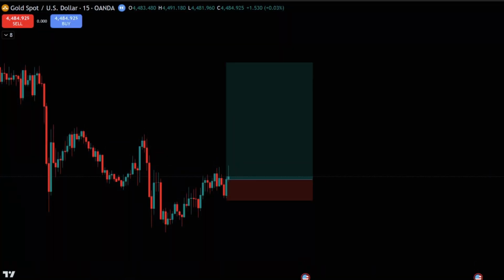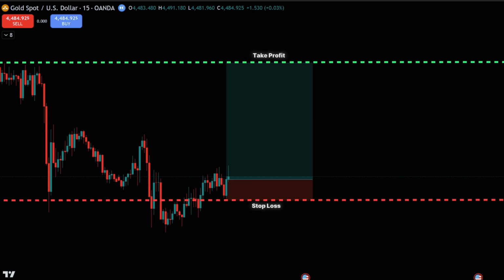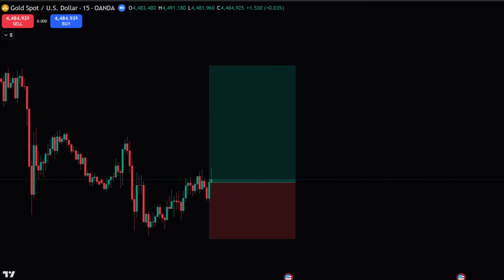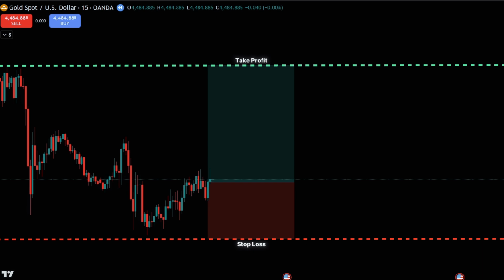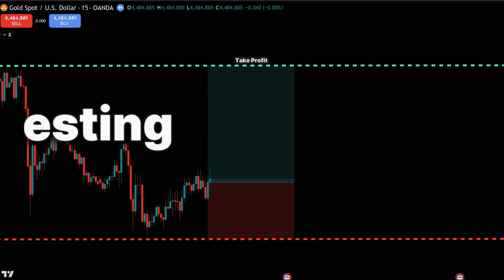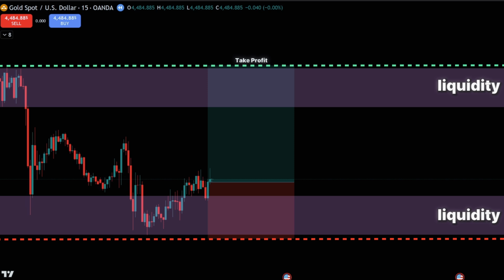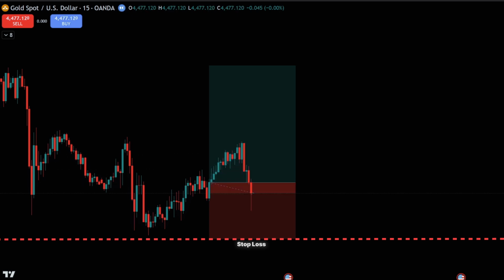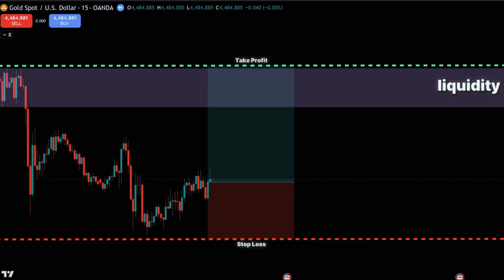Why Price Hits Your Stop Loss Then Reverses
Are you constantly getting stopped out of trades, only to watch price move exactly where you predicted? In this video, I break down one of the biggest mistakes beginner traders make: poor stop-loss placement.

Using real Gold (XAUUSD) examples, you'll learn why tight stop losses often get taken out by liquidity sweeps, how Smart Money Concepts (SMC) and ICT traders approach stop placement, and where your stop loss should actually go if you want your trades to survive normal market movement.

We'll cover:
• Why most traders get stopped out even when they're right
• The difference between emotional and structural stop-loss placement
• Liquidity sweeps and stop hunts explained
• How to identify valid trade invalidation levels
• Take-profit placement using liquidity targets
• Risk management and position sizing fundamentals
• ICT and SMC stop-loss strategies

If you're trading Forex, Gold, Indices, or any financial market, understanding market structure and liquidity can dramatically improve your trade execution and help you avoid getting stopped out of winning trades.